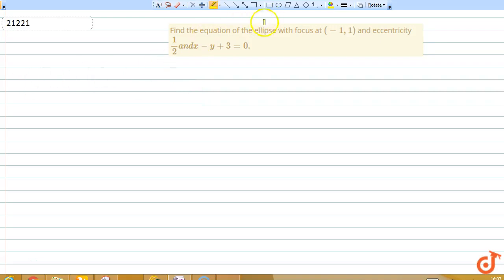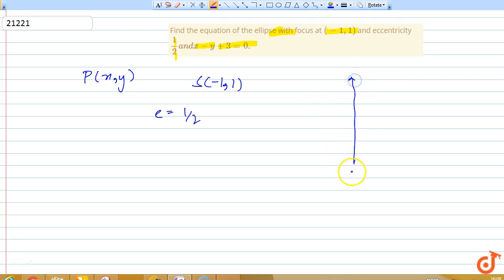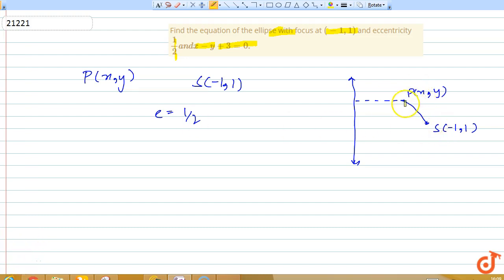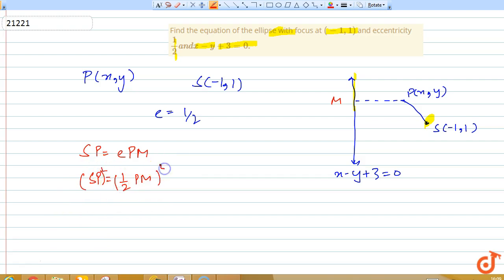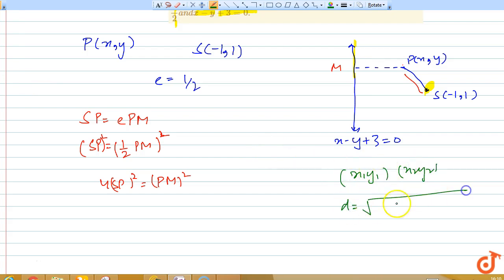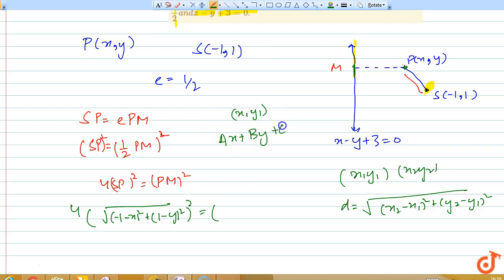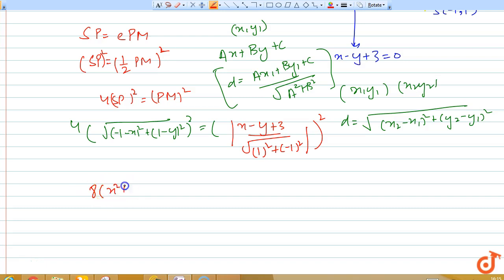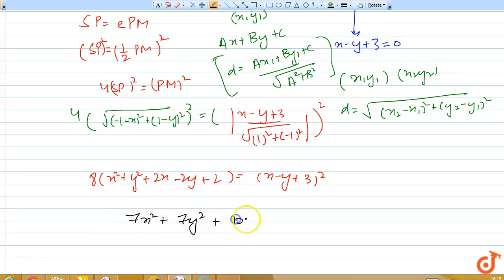Find the equation of the ellipse with focus at `(-1,1)` and eccentricity 1/2 and x-y+3=0.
This is the Solution of Question From RD SHARMA book of CLASS 11 CHAPTER CONIC SECTIONS This Question is also available in R S AGGARWAL book of CLASS 11 You can Find Solution of All Question From RD SHARMA and R S AGGARWAL book from class 6-12 on our app DOUBTNUT for Free

QUESTION TEXT

5:30 PM - Class 9

6:30 PM - Class 10

7:15 PM - Class 11

8:15 PM - Class 12

9:15 PM - Class 13 (DROPPERS)